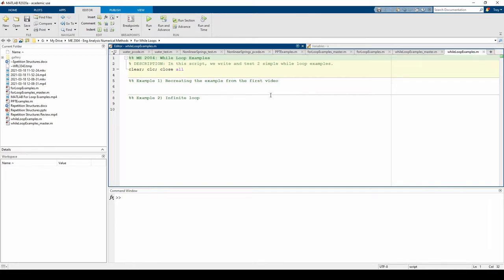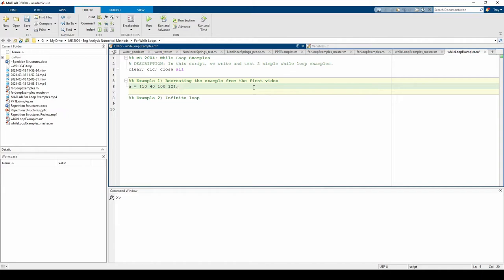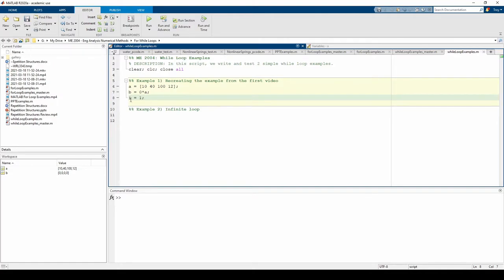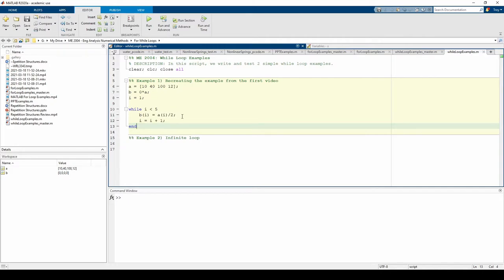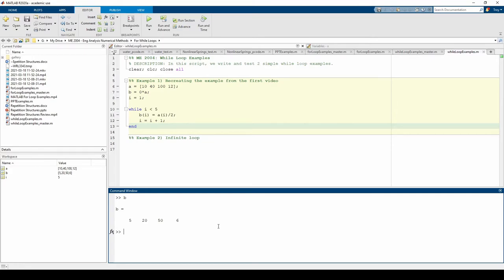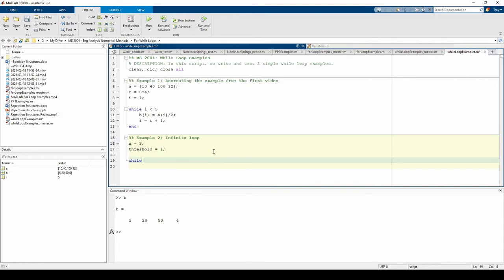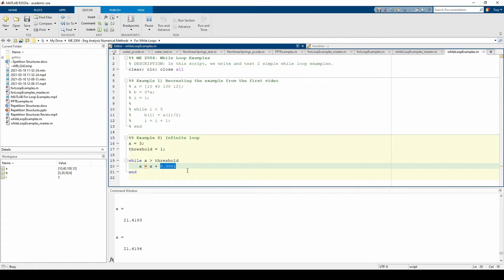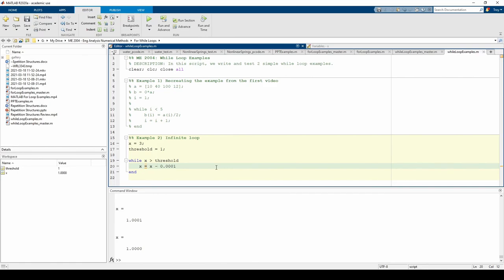MATLAB Repetition Structures: While Loop Examples (3/3)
3rd video in a 3-part series on MATLAB's repetition structures. This shows some examples of how to write while loops in MATLAB.